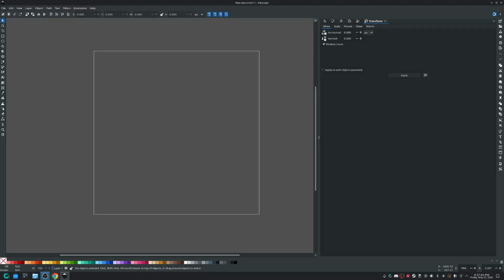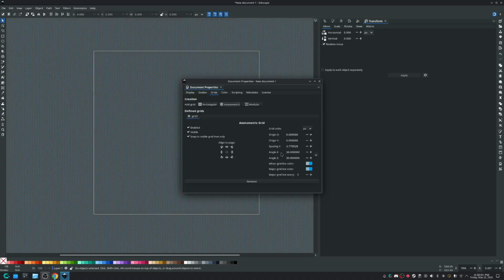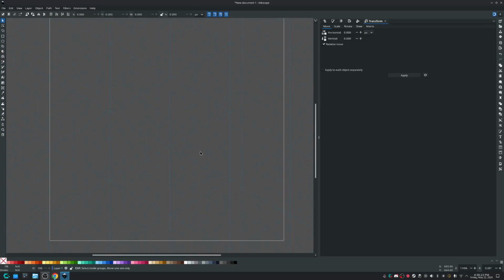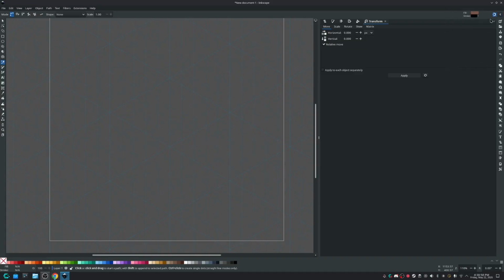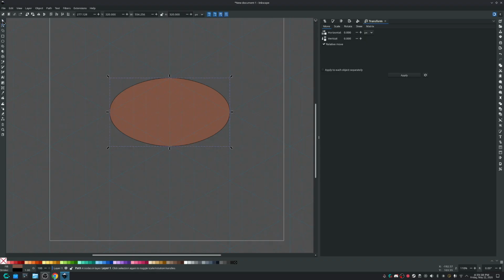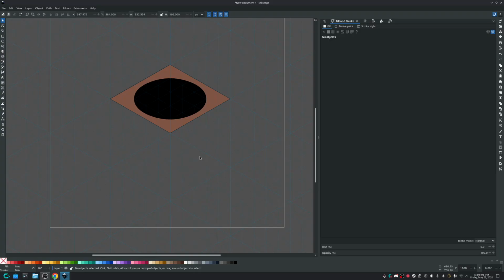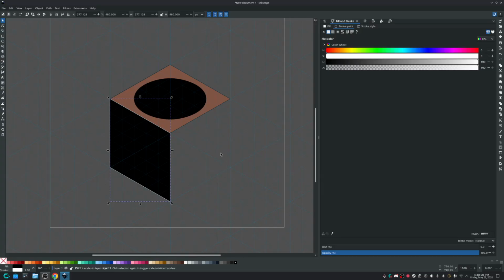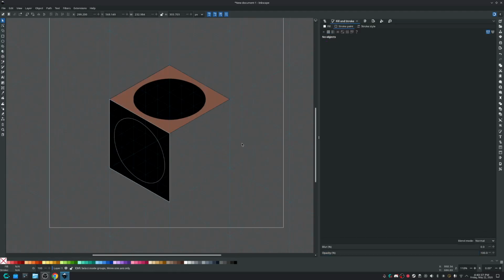Inkscape - Grid Basics and the elusive Isometric Circle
I don't know why when searching how to make a circle in isometric view this didn't show up. I have watched some tutorials with Inkscape but never came across this problem. I know how to draw it and how it should look but all advice I could find was about how to scale it and rotate it. This is is probably mentioned somewhere I just couldn't find but i had the idea to just round the square after setting up the square plane and it worked to my surprise.
This is for the isometric view and the different angles. I am making art to use for video game stuff so alot of the searching I was doing was geared around that. But hopefully this helps someone else trying to make a circle.

Chapters:
0:00  Grid Setup
0:41  Snapping Settings
1:18  Isometric Circle from Square
2:20  Side Circle
3:00  Outro
3:15  AI isn't always right